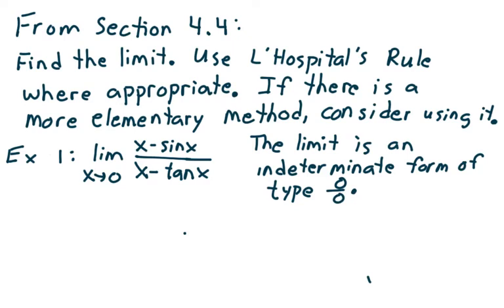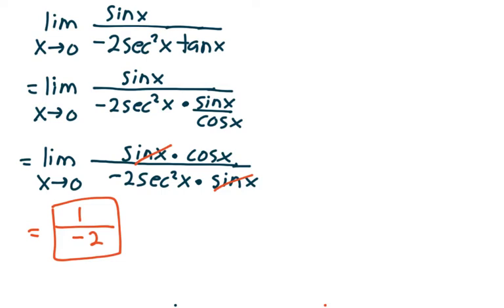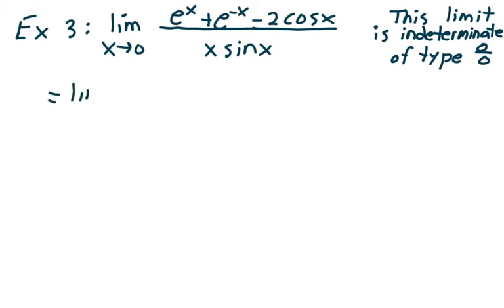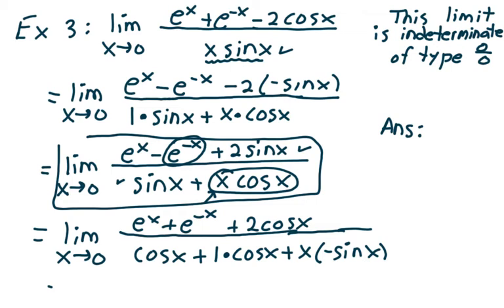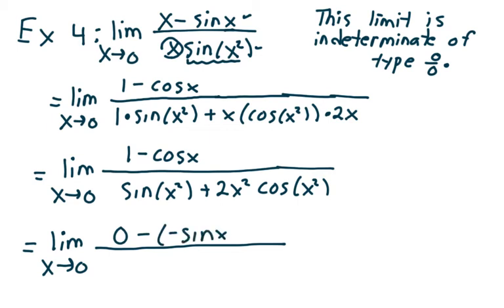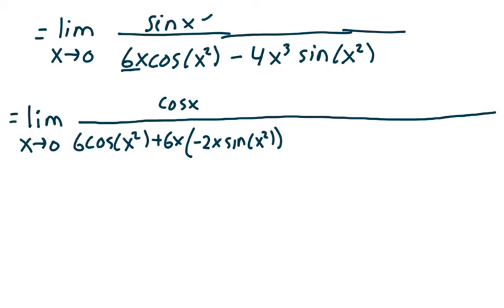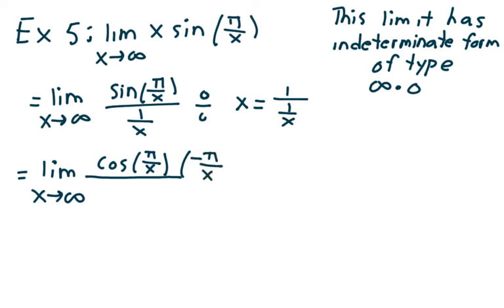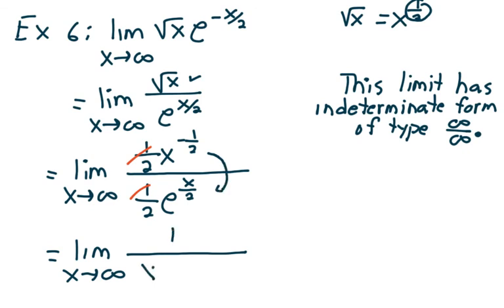Calculus 1, section 4.4 (L’Hospitals Rule), 6 examples